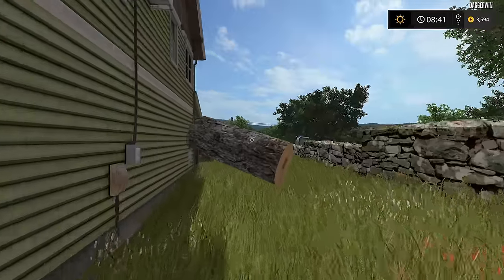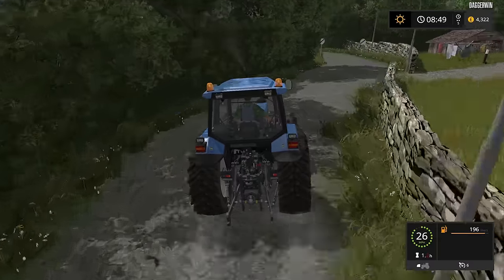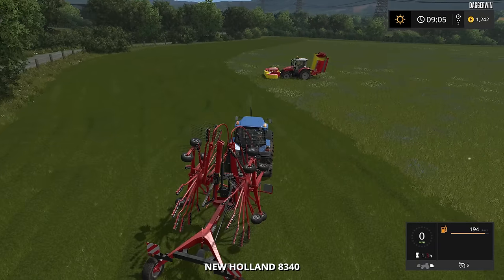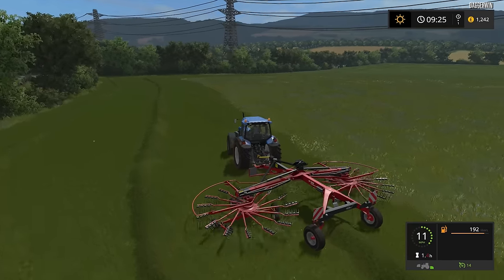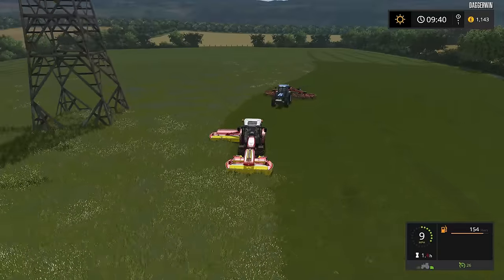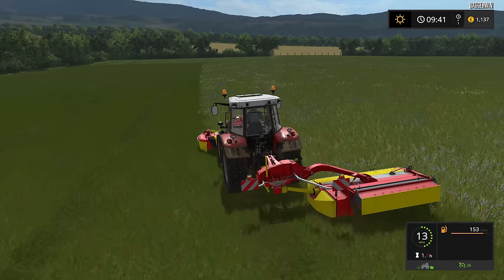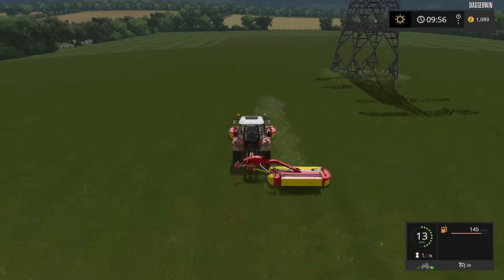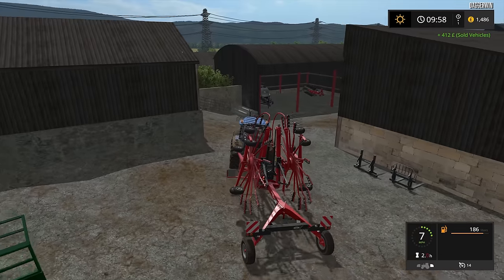Let's Play Farming Simulator 2017 | Wexcombe Manor Farm 17 | Episode 13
Finishing off the mowing and starting the silage clamp

Map Download - Coming Soon
MODS USED IN THIS SERIES SO FAR:

(Amazing trailer, big thanks to CDModelz)

Thanks to STR Modding

Desperados93